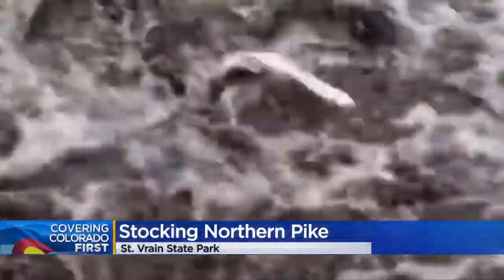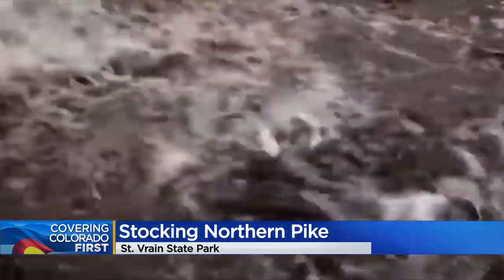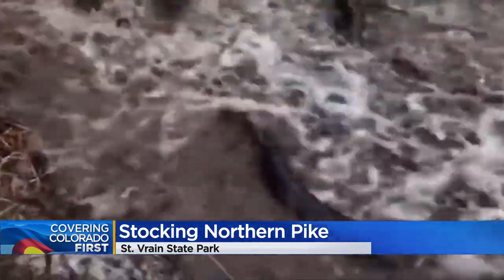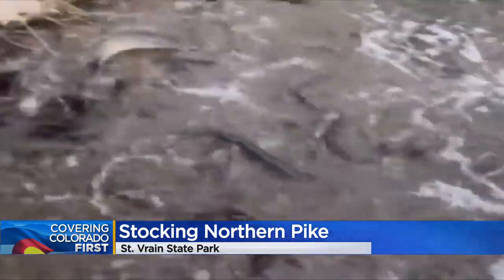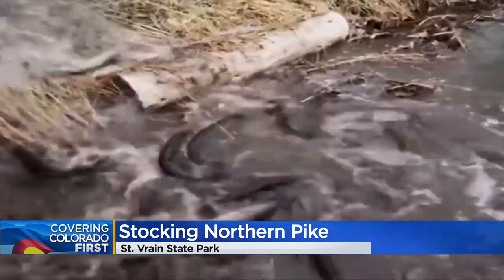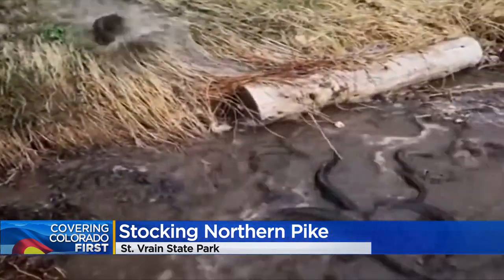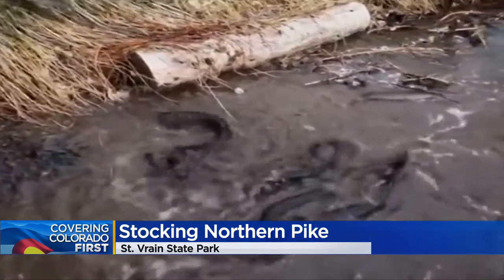Pelican Pond Stocked With Northern Pike To Combat Carp, Sucker Population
Colorado Parks and Wildlife stocked northern pike into Pelican Pond at St. Vrain State Park this week.